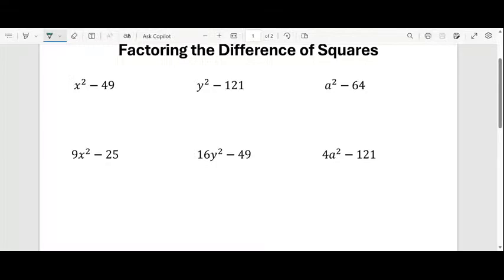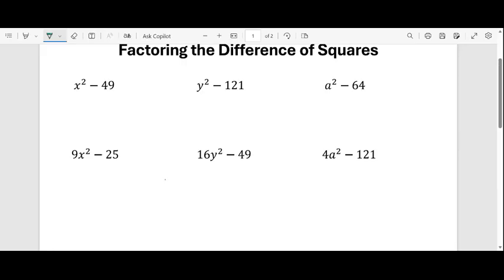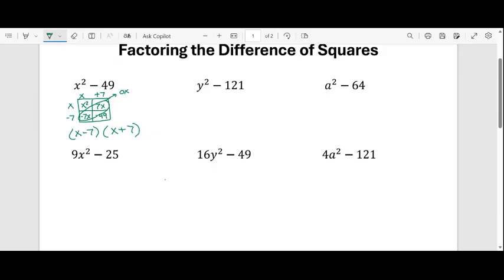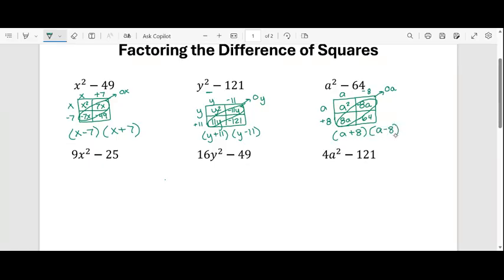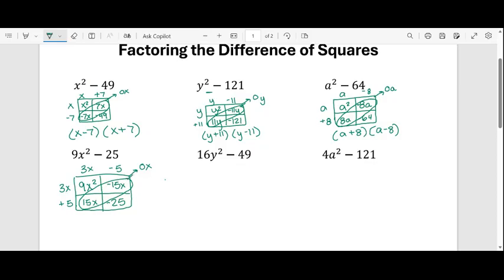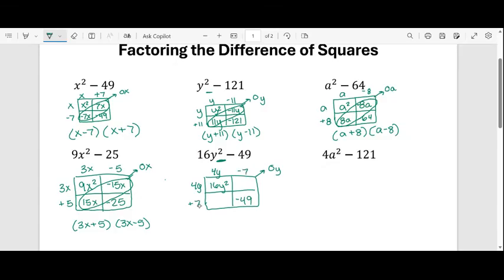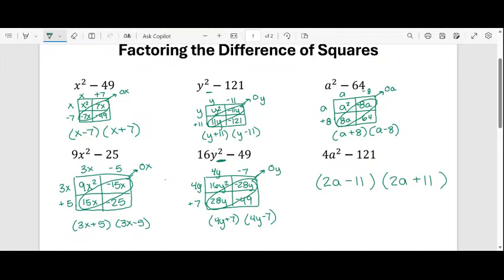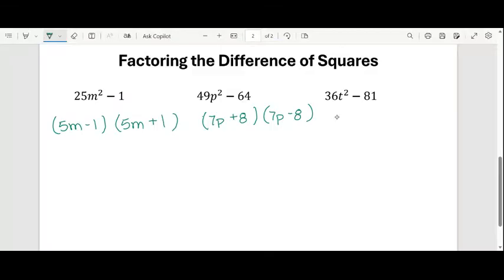Factoring the Difference of Squares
This video teaches viewers how to factor difference of squares.

This video is designed for people studying Algebra 1 and would be suitable for an algebra 1 study guide for a final exam, EOC, or benchmark.